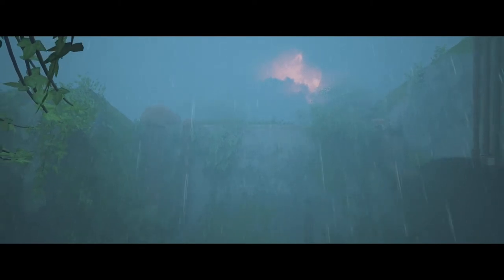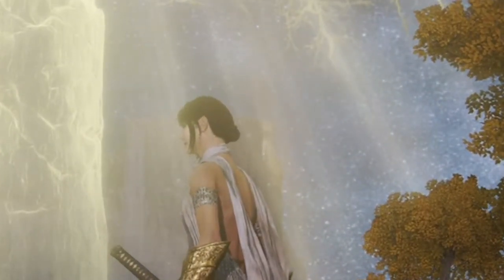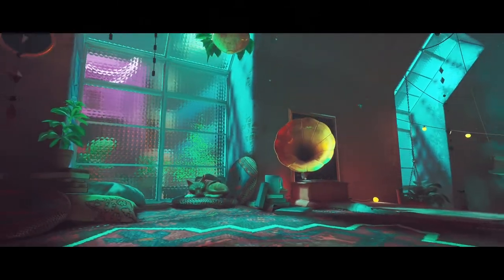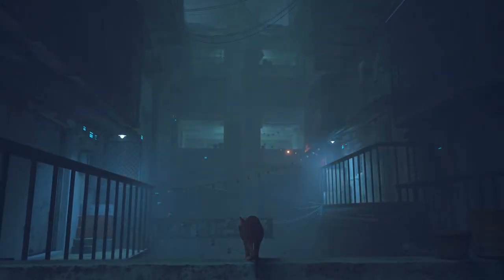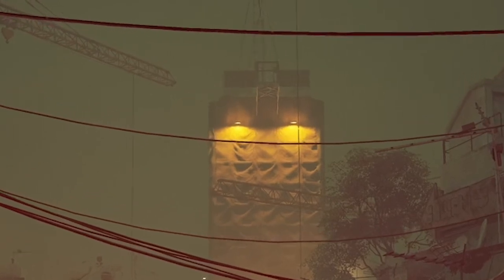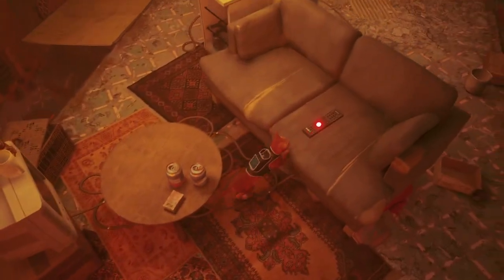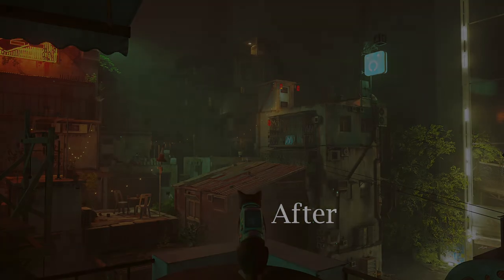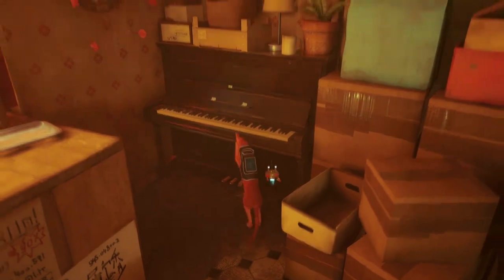How STRAY Plays You - A Glimpse Into Playable Mental Conditioning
Local game proves that feline and man are equally swayed by pretty lights.